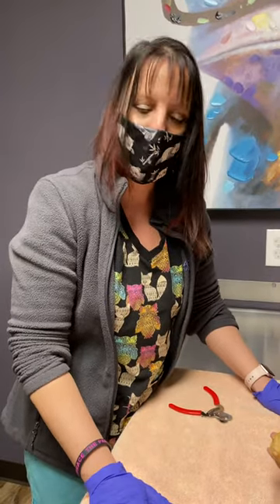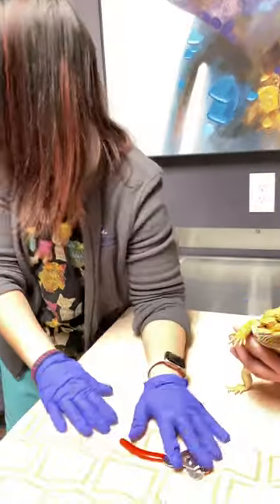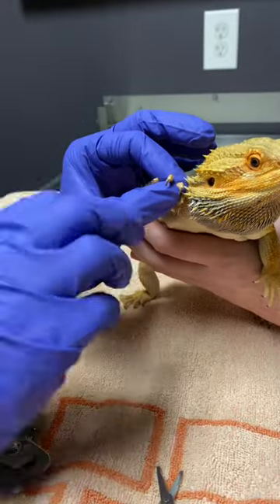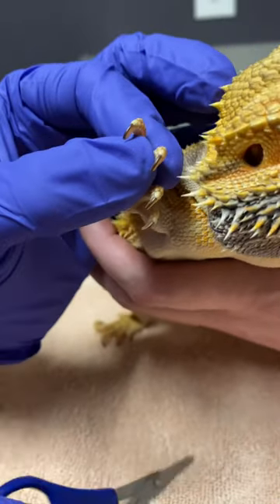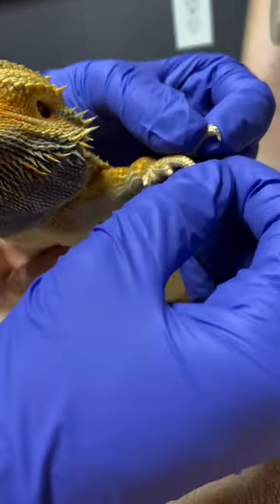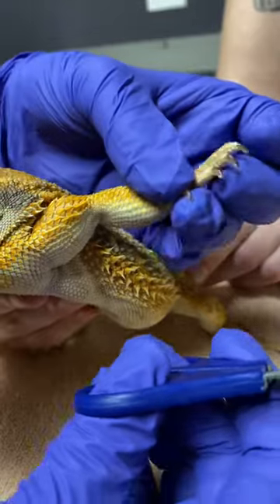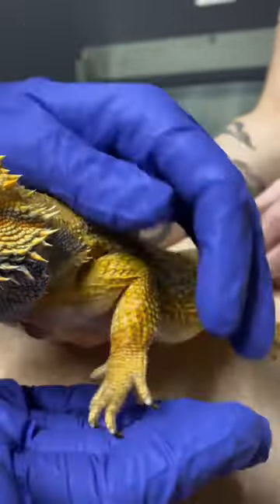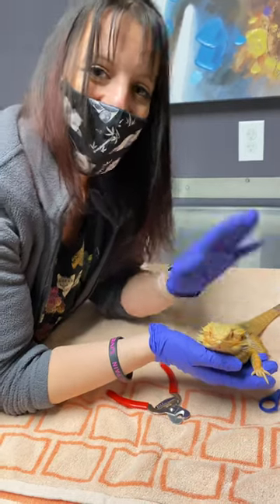How to trim your bearded dragon’s nails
This video is a step to step guide on how to trim your bearded dragon’s nails.